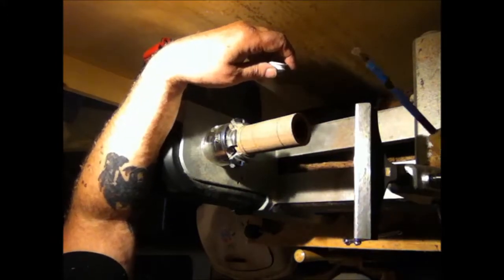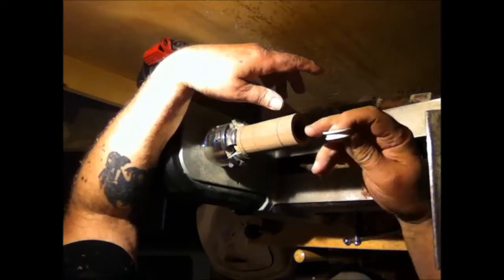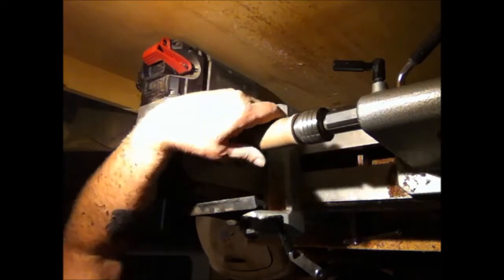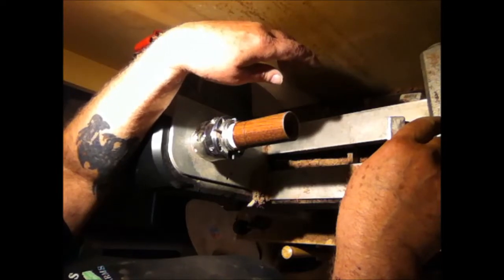salt and pepper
Easy salt and pepper shakers!